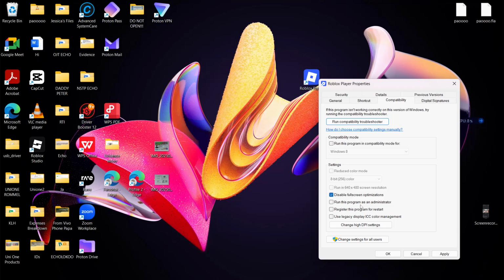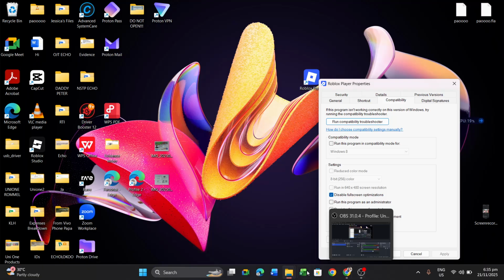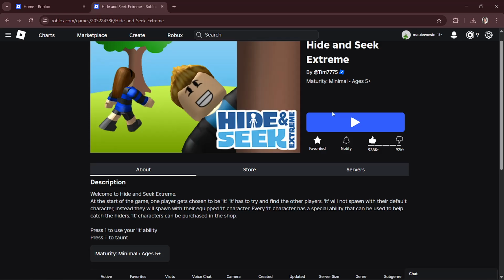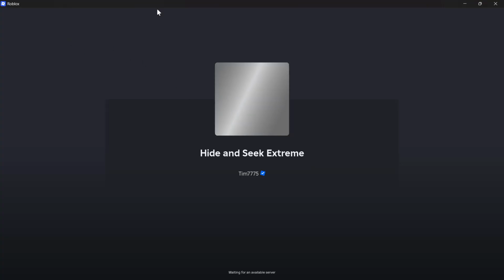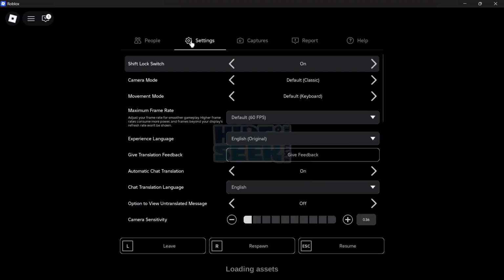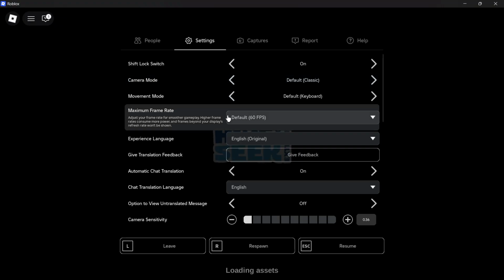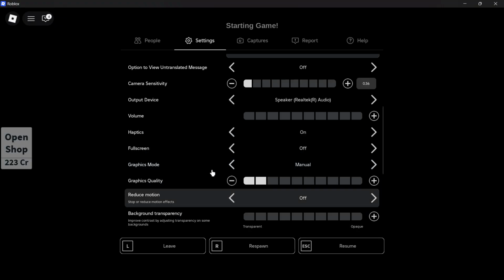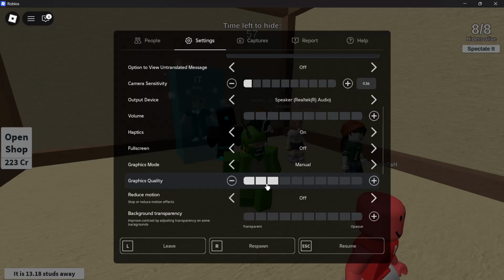How to Fix Roblox Cursor Going Off Screen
In this video, I'll show you how to resolve Roblox cursor moving off screen. The method is very simple and clearly described in the video. By following all the steps in the video, you'll be able to easily learn how to resolve Roblox cursor moving off screen.